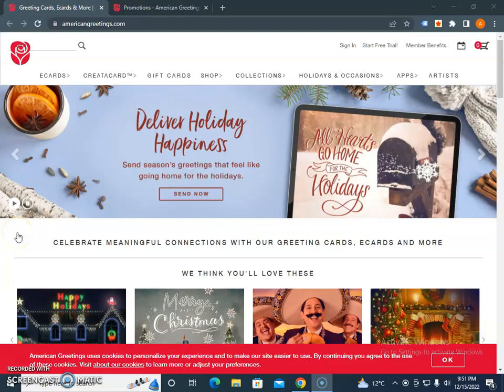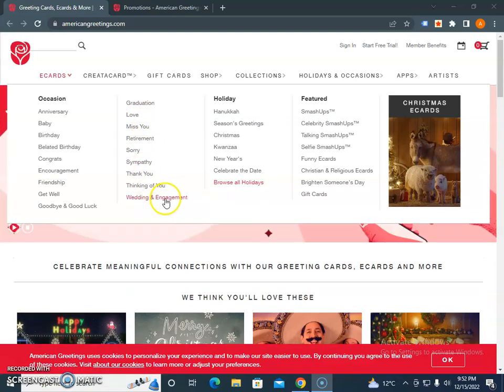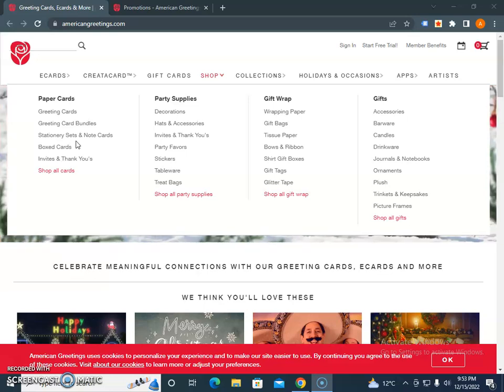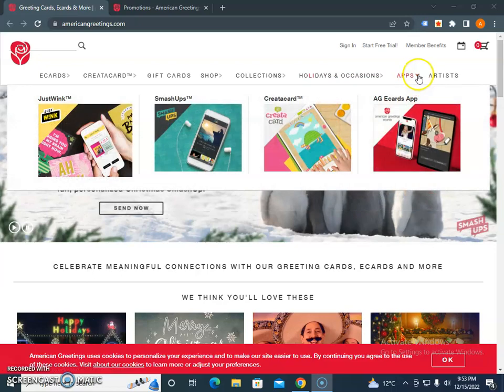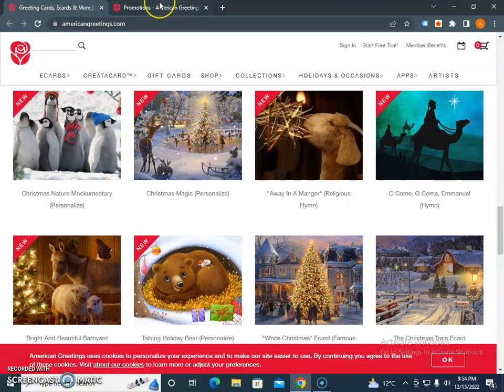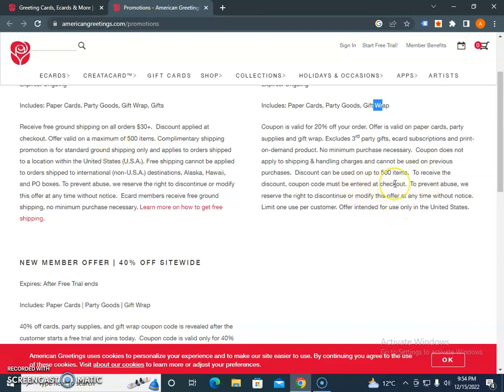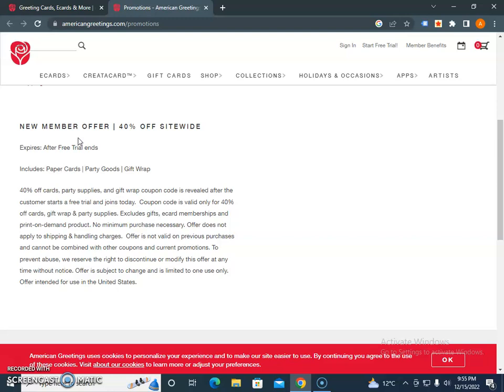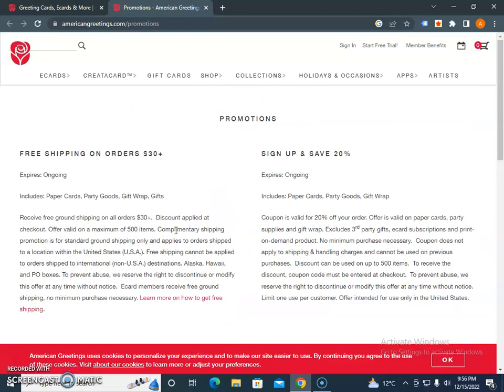American Greetings Promotion Offers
American Greetings SIGN UP & SAVE 20%